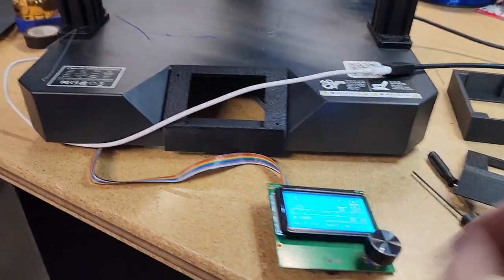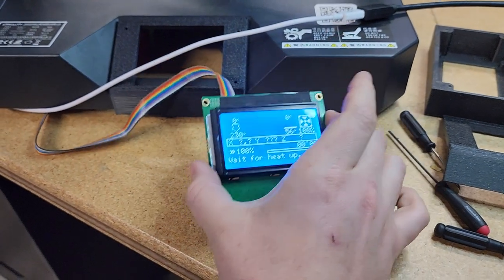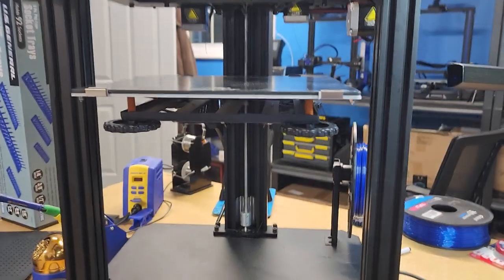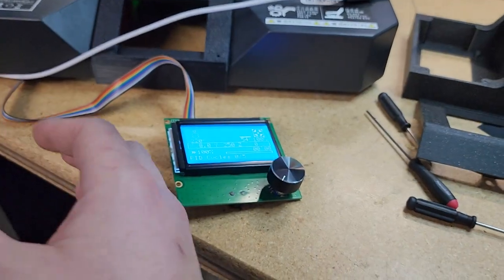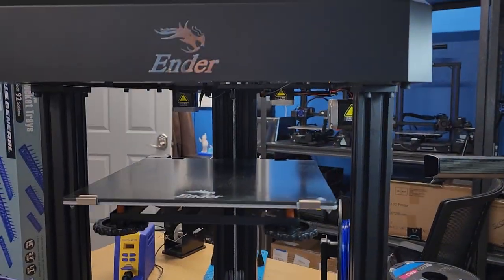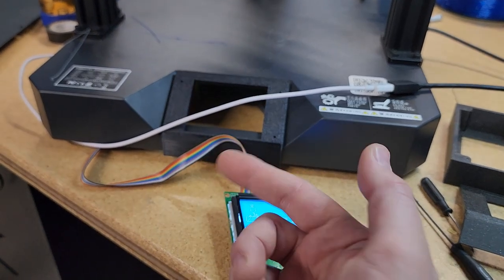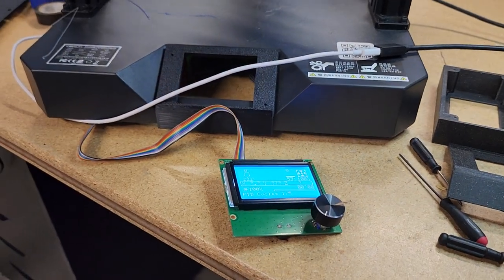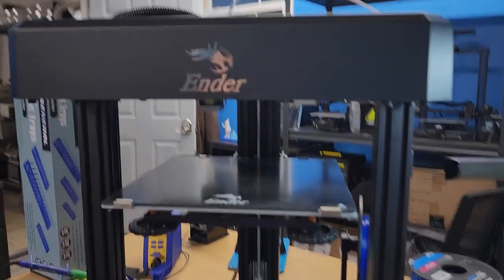Dev Update - Ender 7 LCD Kit & Unified 2 Firmware Update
❤️ We love making videos and live streams for the community.
If you want to support us, get some upgrades and parts from our shop. Sales from our shop are what fund the videos and content on our channel

📧YouTube Notifications suck. Sign up to be emailed when we upload or go live

📰 Want to stay up to date with new products, firmware updates, deals, and more? Join our mailing list!

❓ Need help finding a part or upgrade for your printer?

🍺 Looking for something awesome to drink? It's our go-to for when we need caffeine

v081022.2